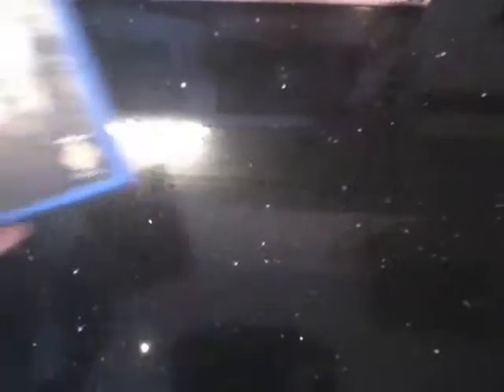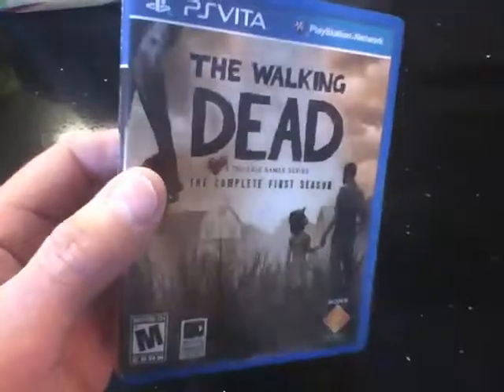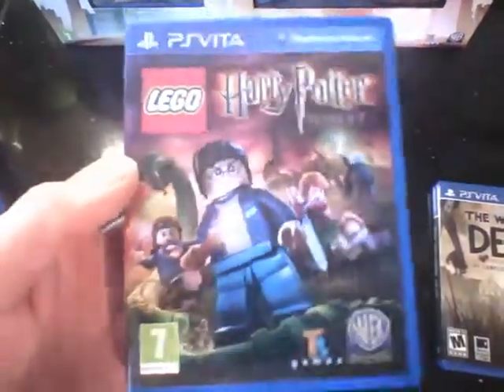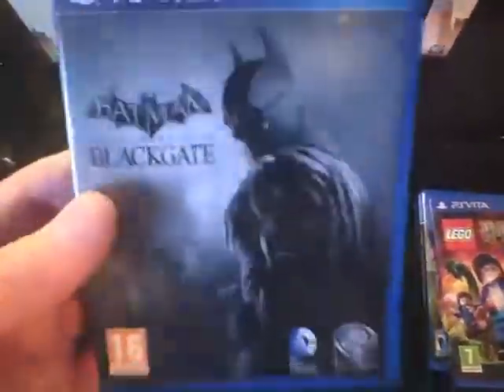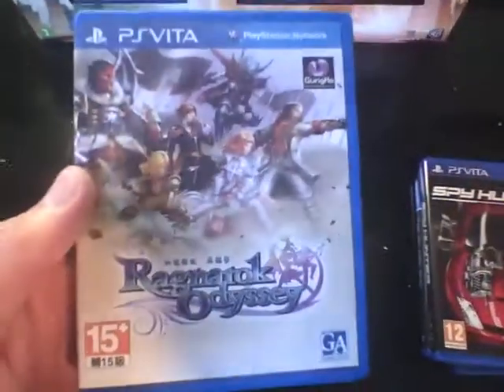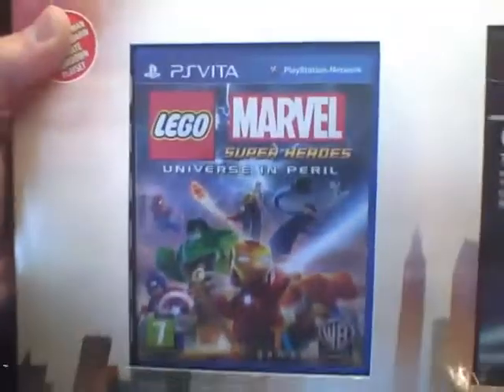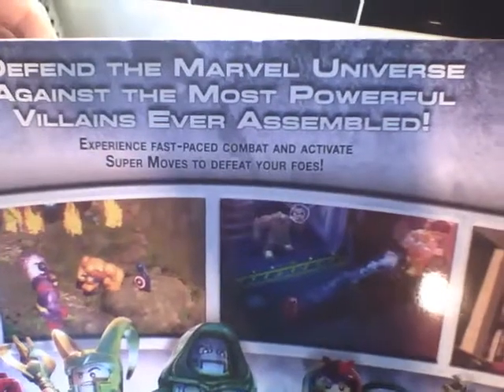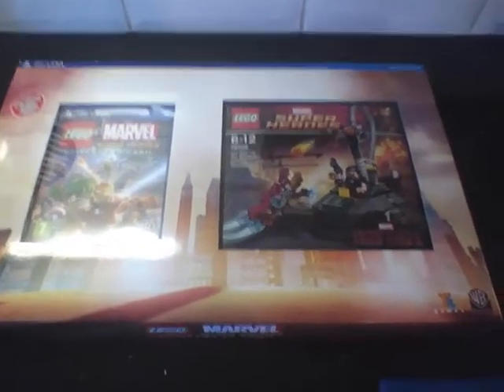PS Vita - Pick ups, Lego Marvel Super Heroes Limited Edition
Just a few games I've acquired over the last few weeks, highlights big box version of Marvel Superheroes Universe in peril.